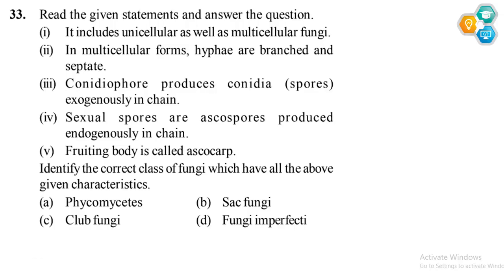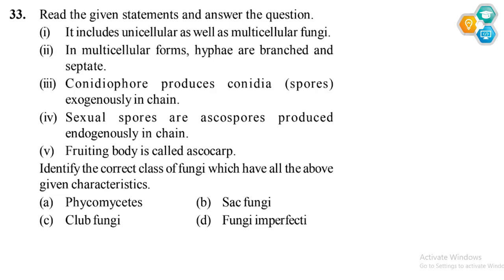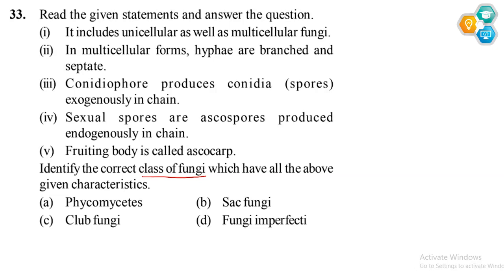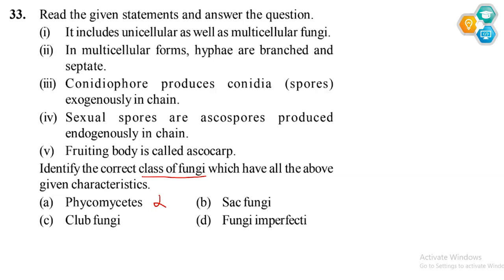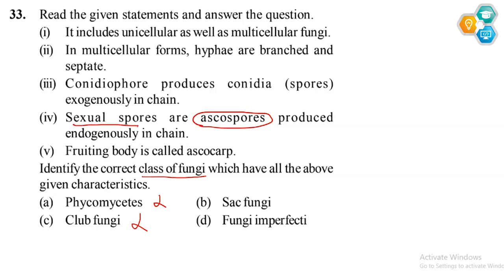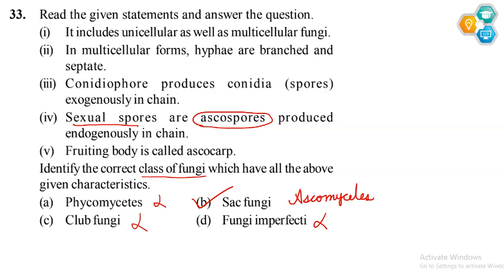Read the given statements and answer the question. (i) It includes unicellular as well as multicell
33. Read the given statements and answer the question.

(i) It includes unicellular as well as multicellular fungi.
(ii) In multicellular forms, hyphae are branched and septate.
(iii) Conidiophore produces conidia (spores) exogenously in chain
(iv) Sexual spores are ascospores produced endogenously in chain.
(v) Fruiting body is called ascocarp.

Identify the correct class of fungi which have all the above given characteristics.
(a) Phycomycetes               (b) Sac fungi

🔬 Dive into the world of Biological Classification with our comprehensive solutions for NCERT NEET XTRACT's Objective Biology book. If you're preparing for the NTA NEET exam, this video is your ultimate guide! 🧬

📘 Chapter: Biological Classification
🧪 Question Type: Fact/Definition Type Questions
📚 Book: Objective NCERT XTRACT Biology for NTA NEET
🎯 Question Number:

🔍 Explore a comprehensive collection of FACT/DEFINITION, STATEMENT, MATCHING, DIAGRAM, and CRITICAL THINKING questions curated from NCERT textbooks, meticulously designed to help you strengthen your grasp on this chapter.

🌟 Our 'Objective NCERT Xtract Biology for NTA NEET' series is your ultimate guide to excel in the entrance test. Whether you're a Class 11 or Class 12 student, we've got you covered!

🎯 Strengthen your understanding, enhance your analytical skills, and boost your critical thinking abilities through these thought-provoking questions.

🔒 Unlock the secrets of successful NEET preparation with our expert guidance.

📋 Question Types: Fact/Definition, Statement, Matching, Diagram, Critical Thinking
🎓 Target Audience: NEET aspirants, Class 11 & Class 12 students
🔗 Channel: Entrance Test

Get ready to conquer Biological Classification like never before. Let's dive in and achieve NEET success, one question at a time! 🚀🔬

🔸 Enhance your understanding with MCQs on every line of the NCERT book and tackle previous year question PYQs with confidence. We bring you 100% command on NCERT concepts, helping you ace your NEET exams.

                        ˜”*°• ˜”*°•Entrance test•°*”˜ •°*”˜
🔗 Don't miss out on the key to mastering Biological Classification! Watch now and level up your NTA NEET preparation. 🚀